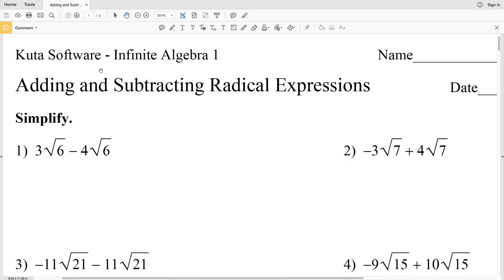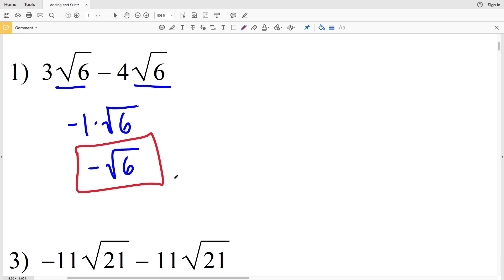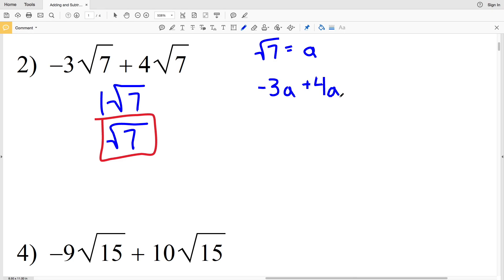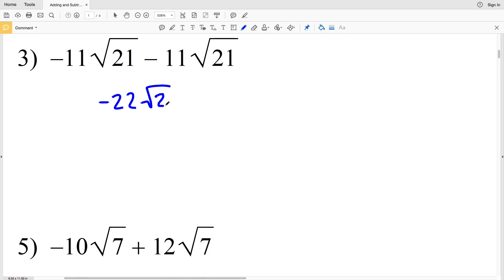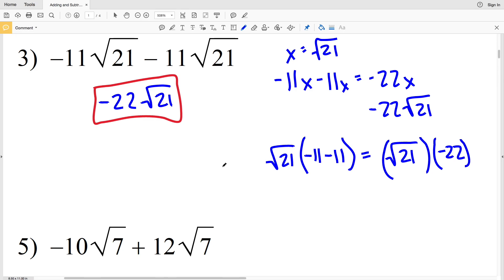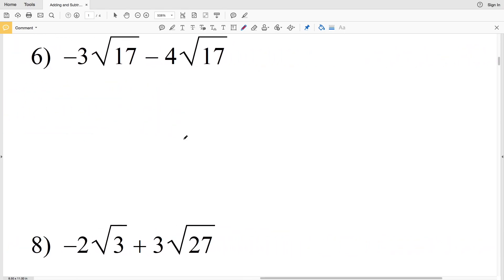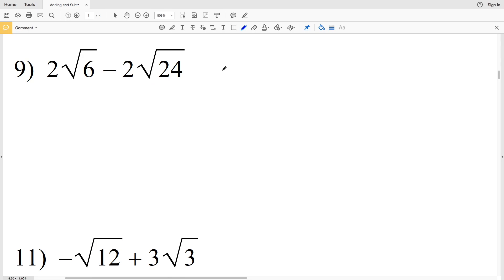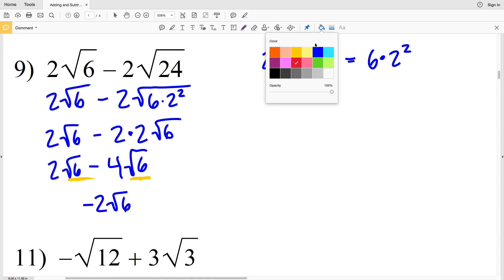KutaSoftware: Algebra 1- Adding And Subtracting Radicals Part 1